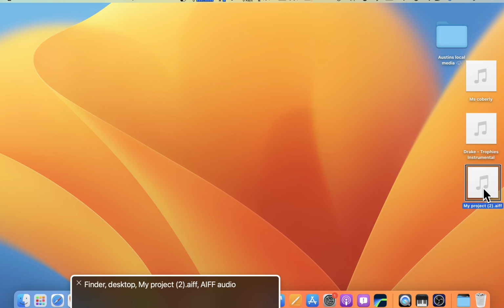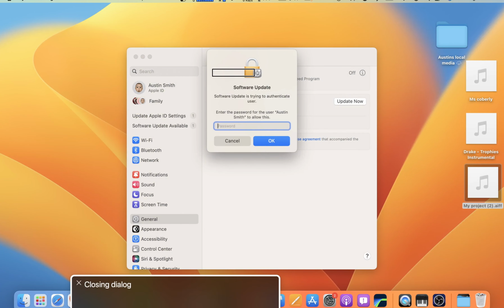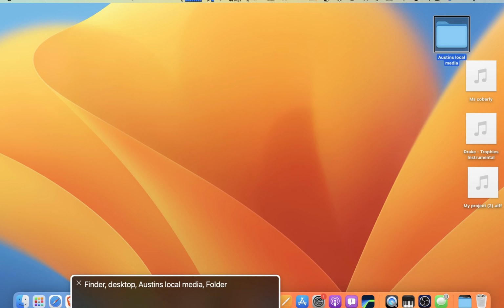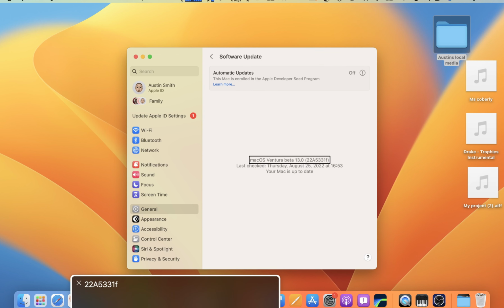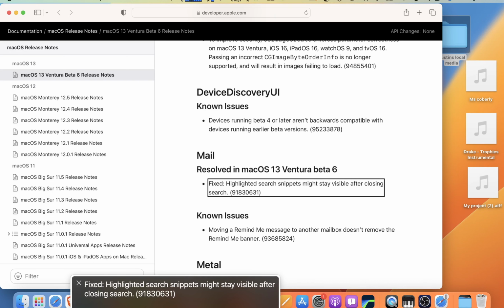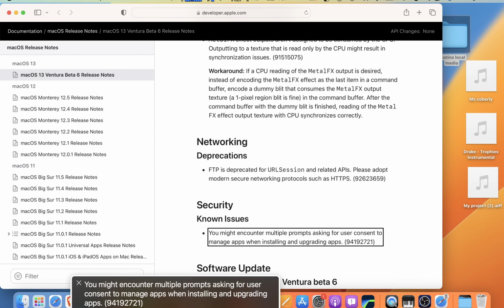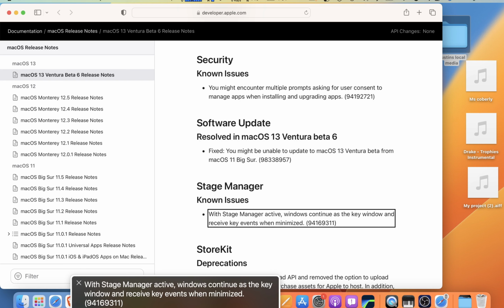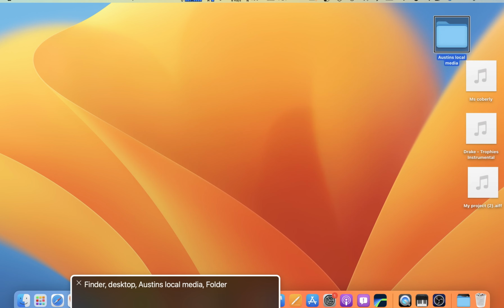MacOS Ventura 13.0 beta 6 is out, what’s new?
Well, I decided to change things up. In this video I go over what’s new in macOS  Ventura  13.0 beta 6 for developers.
0:00 intro
0:45 checking/upgrading MacBook to beta 6
2:30 macOS 13, beta 6 build number
3:54 release note highlights.
6:46 enabling stage manager
7:11 final thoughts/closing?
￼8:37 end  of video